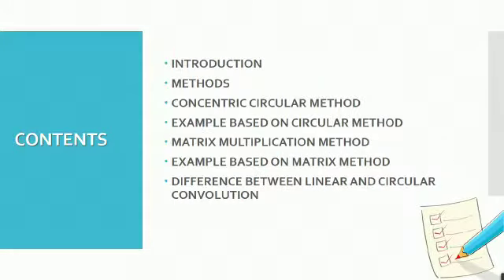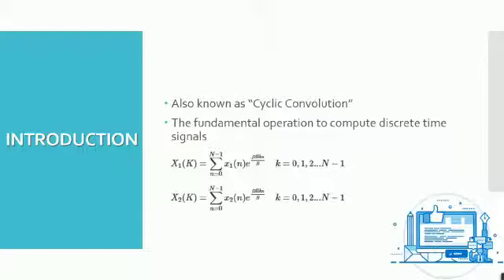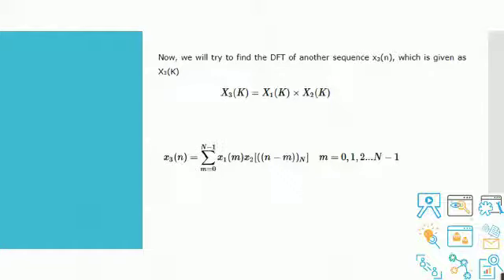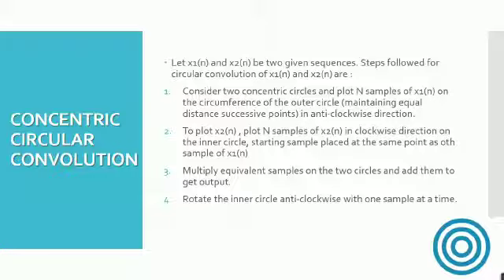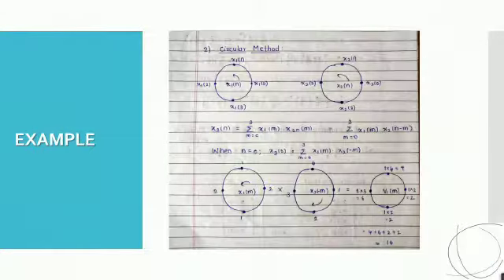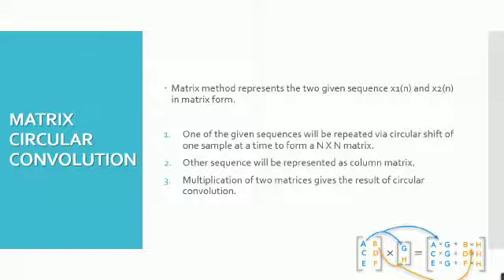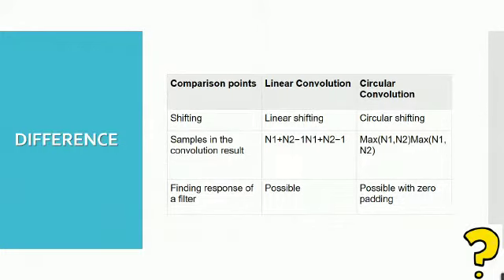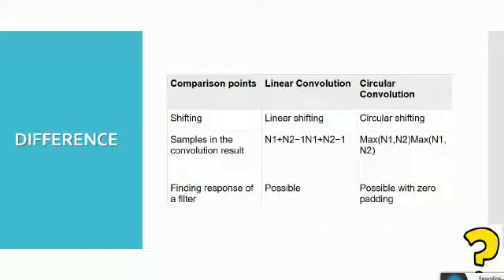Circular Convolution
Basics about the Circular Convolution and there methods. Explanation about the techniques and convolution.